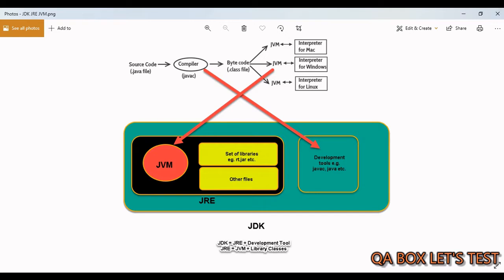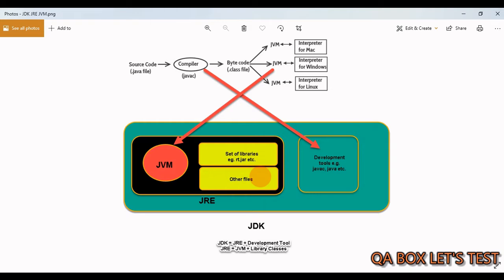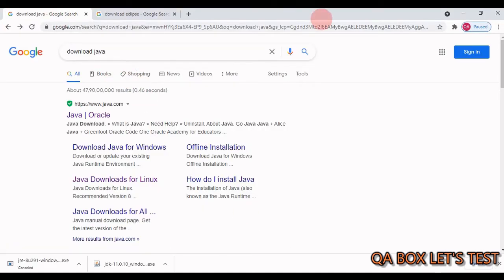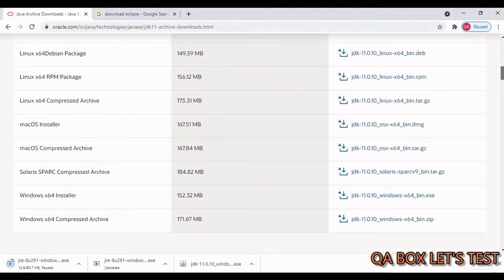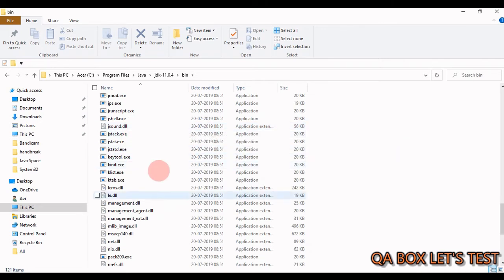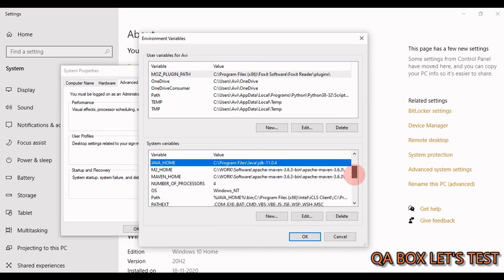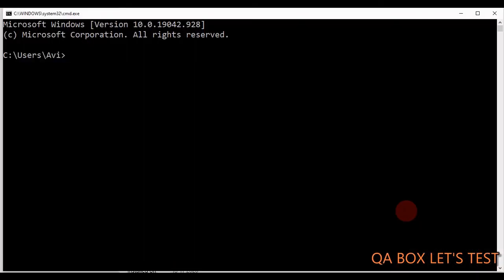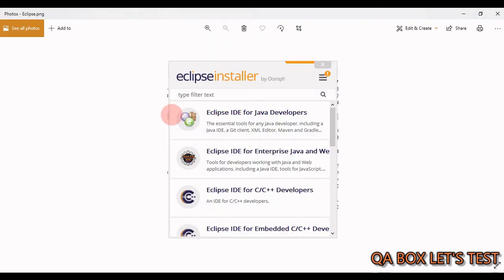Part 2 - Core Java - JDK vs JRE vs JVM, Install and Setup Java, Install Eclipse IDE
In this video I've discussed
1. JDK vs JRE vs JVM
2. Steps to install Java and set it up on windows and
3. Install Eclipse IDE